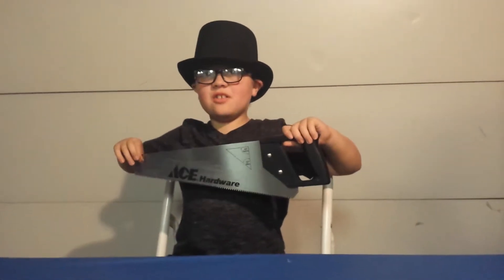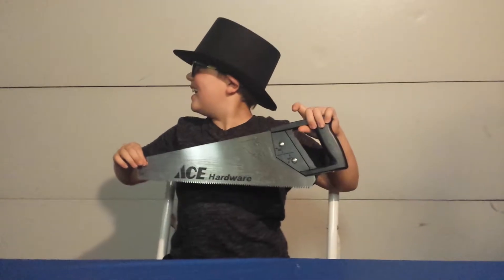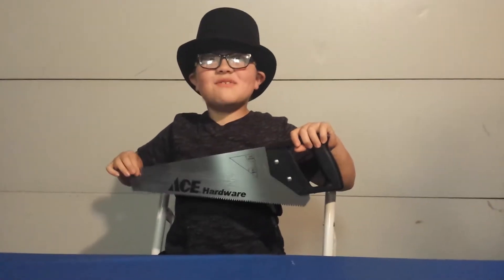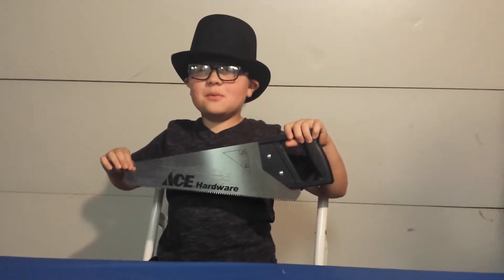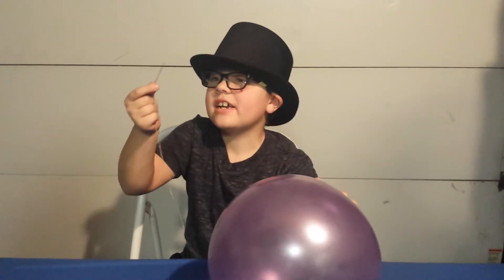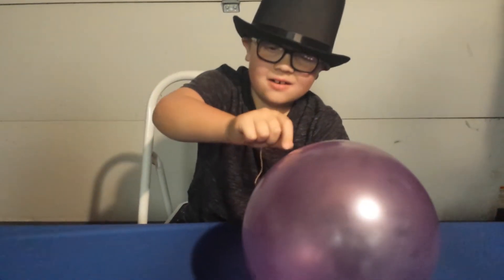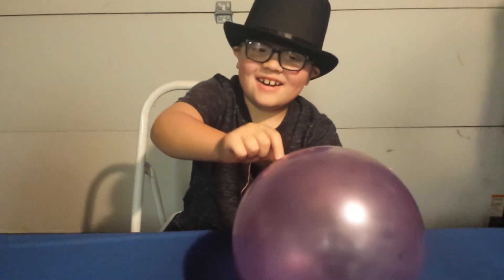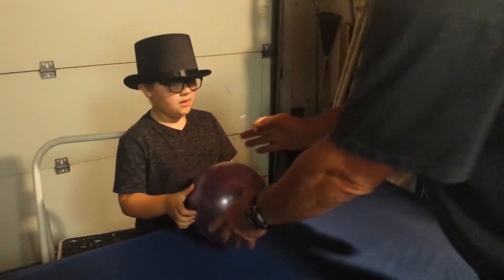How to stick a needle through a balloon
Alexander sticks a needle through a balloon without popping it.